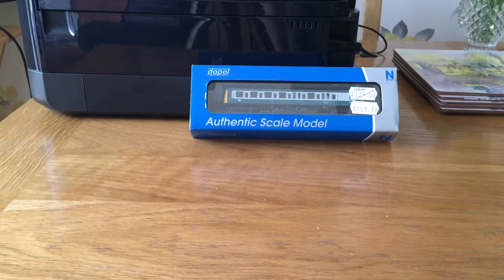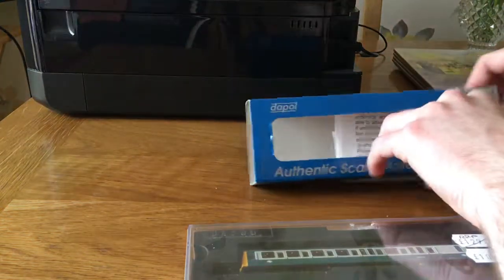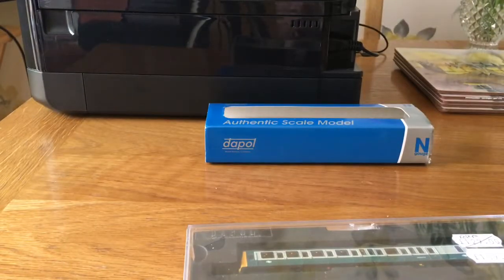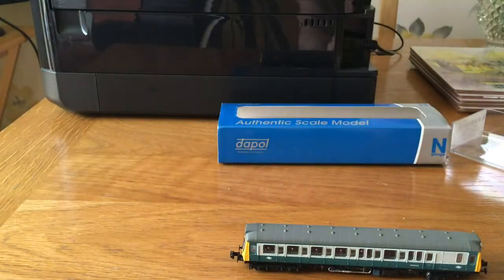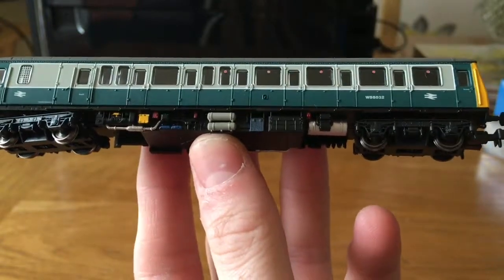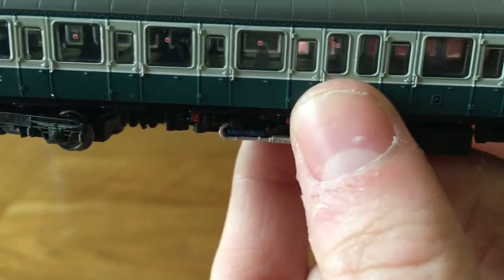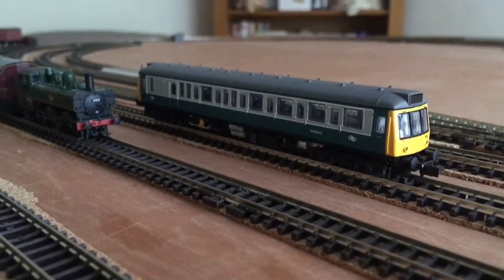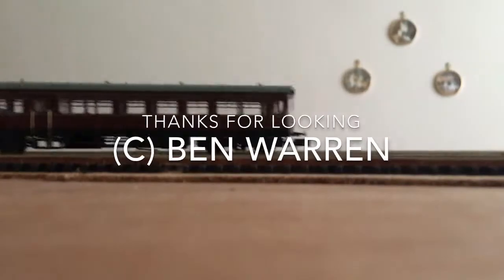Dapol N gauge121 Bubble Car Review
A review on the Class 121 Bubble Car from Dapol. Please enjoy this video.